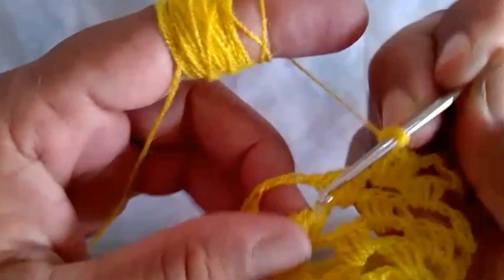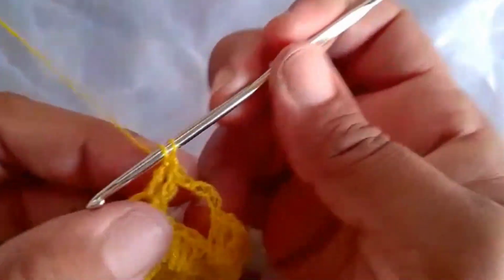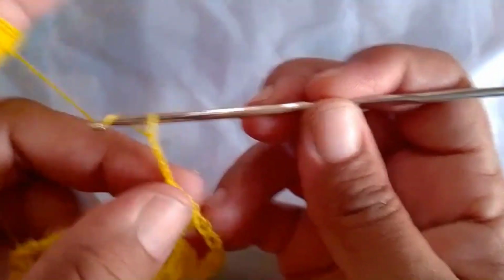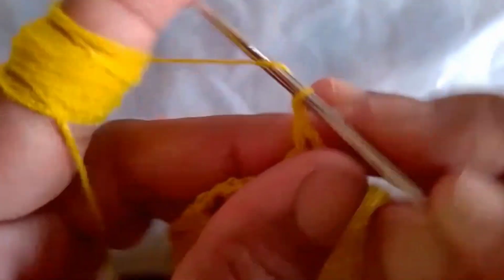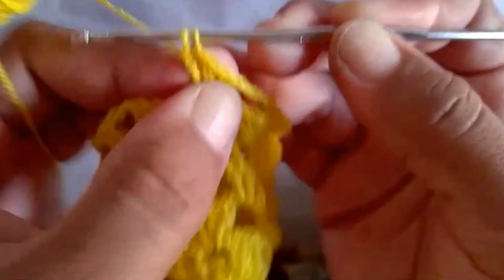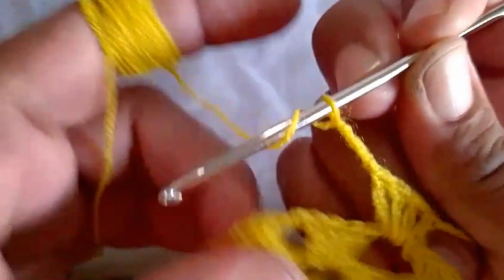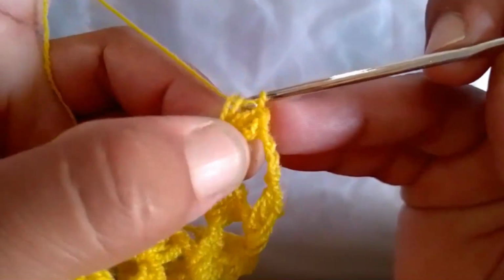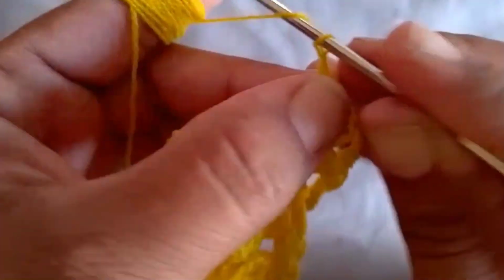Easy Crochet Cap Tutorial for Beginners | Step-by-Step Guide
Learn how to make a beautiful and simple crochet cap in this easy-to-follow tutorial! Perfect for beginners, this step-by-step guide will show you everything you need to know to create a cozy and stylish cap. Follow along as we go through each stitch and technique to help you make your own crochet cap in no time!